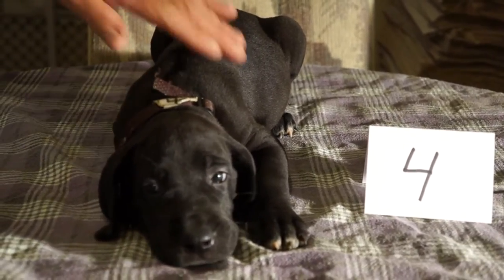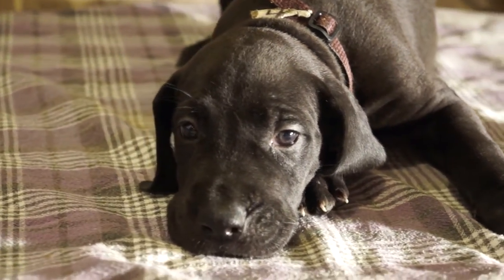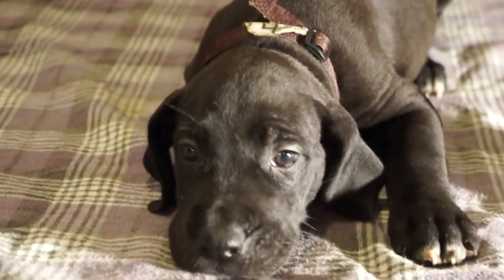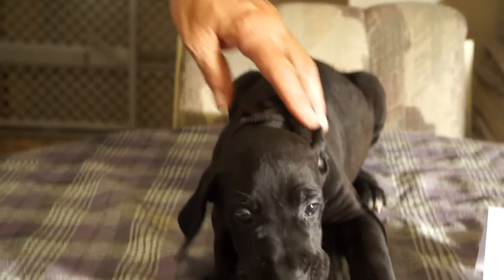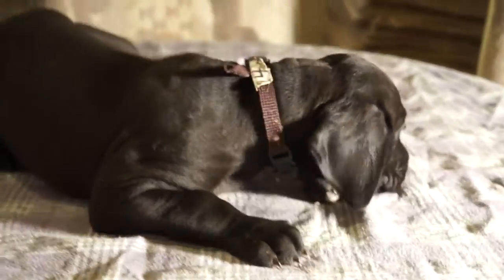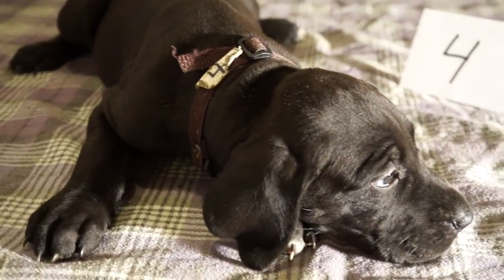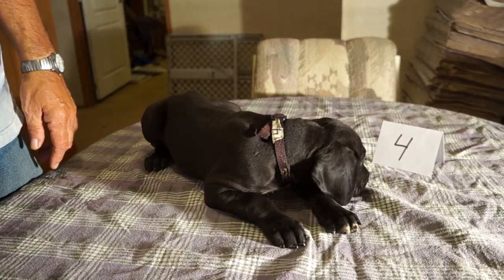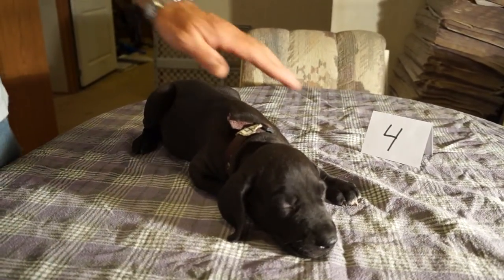# 4 Great dane puppy for sale 5 weeks old!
PKYDANES.COM Call Phil View our web site to reserve or see more info and pics this beautiful 5 week old pup will not last long!